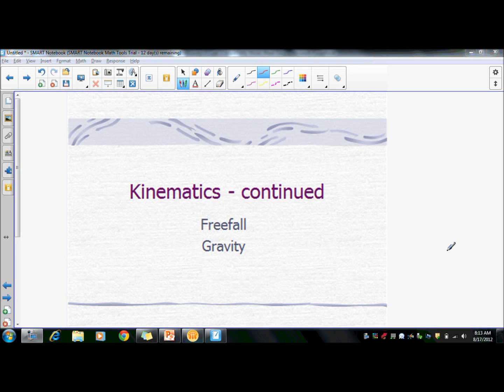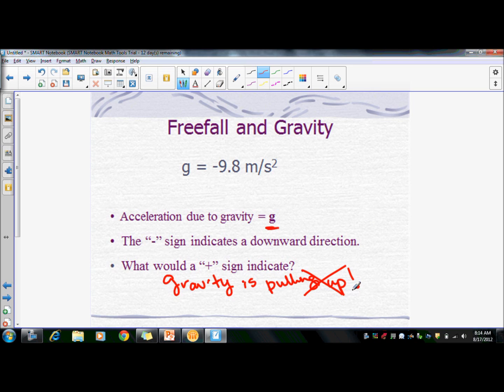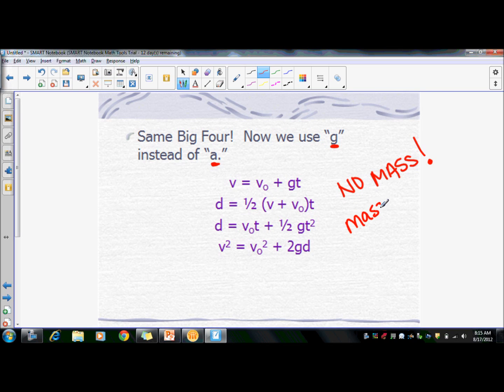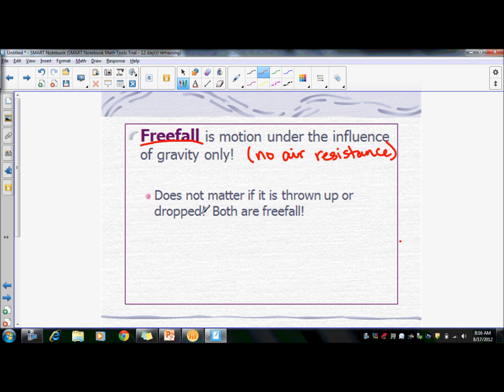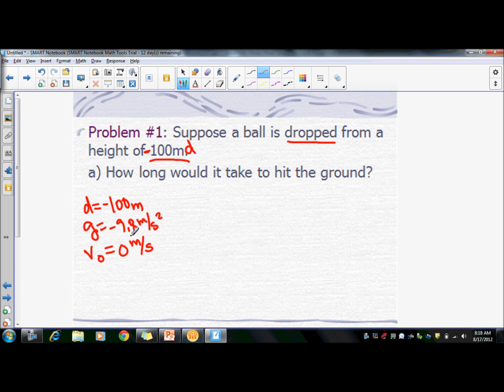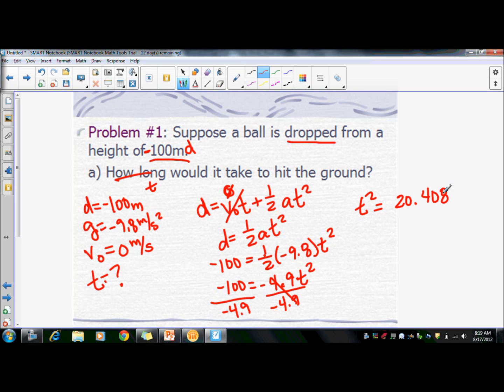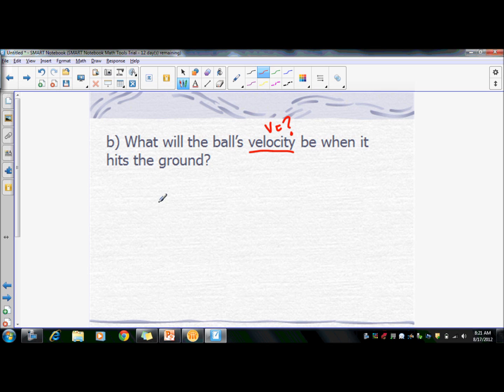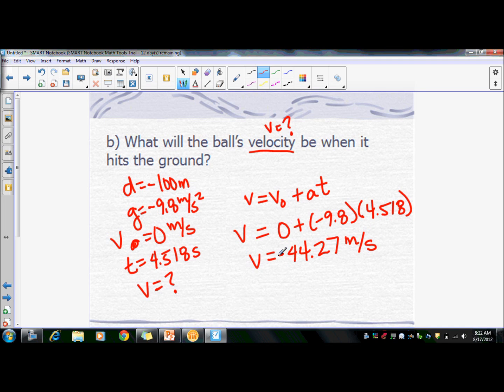OLD Freefall - Dropped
Free fall by definition, and dropping objects.